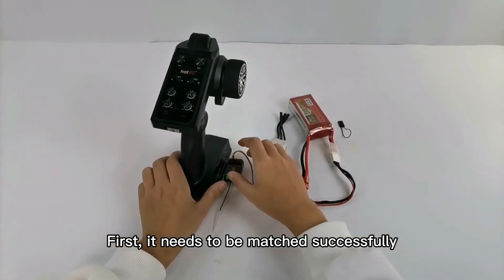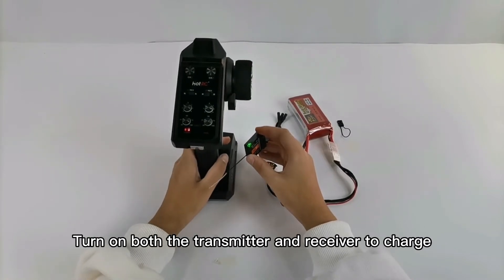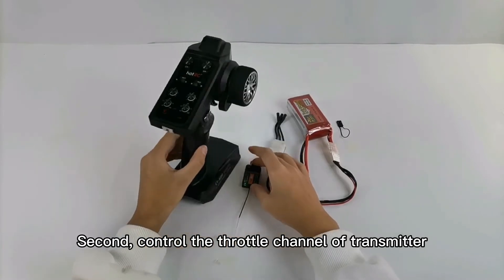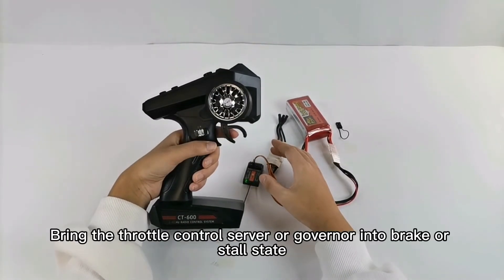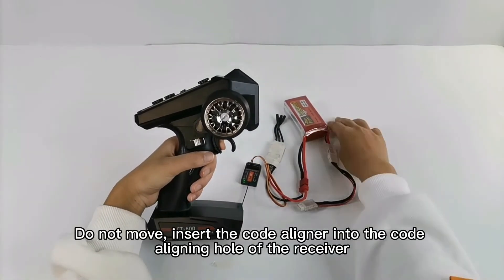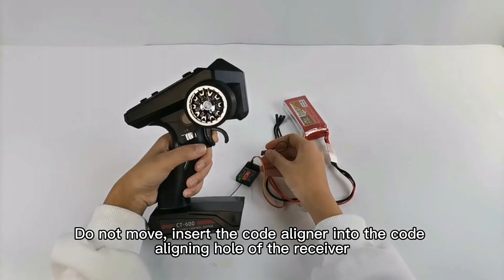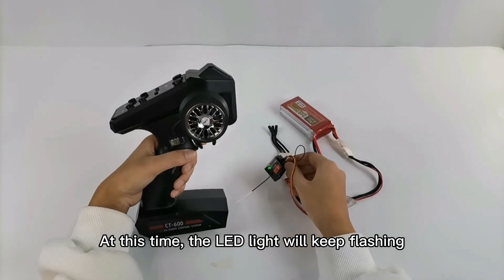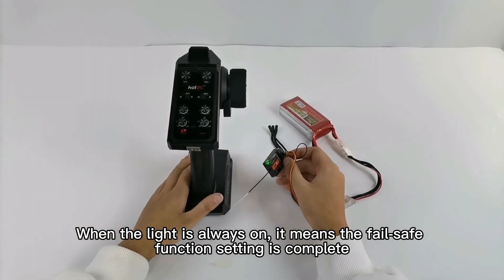CT600 remote control runaway protection settings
When the product exceeds the remote control distance, it will automatically stop due to our fail-safe protection (fail-safe protection means that when the receiver cannot receive the control signal, the accelerator channel will automatically run to the brake that was set at the beginning). You can follow the video to operate together.